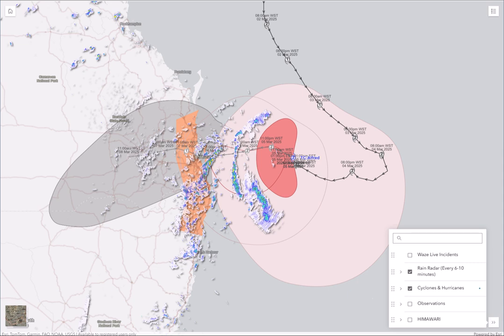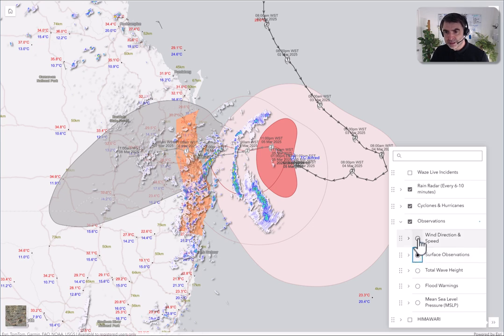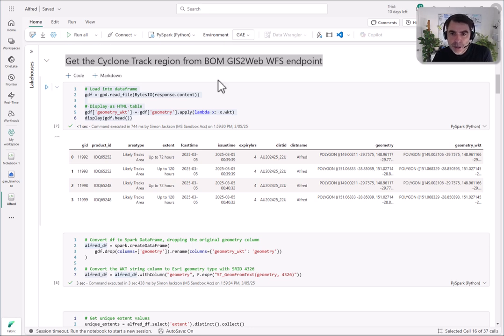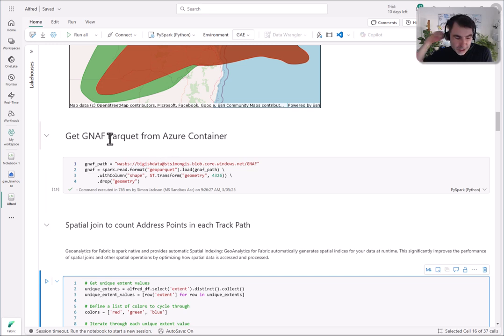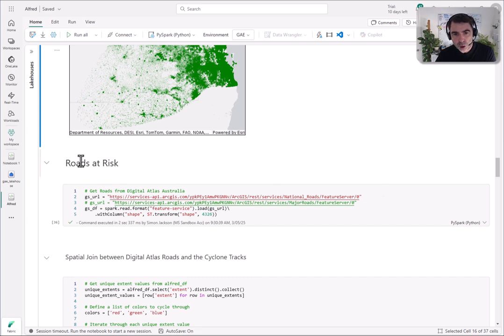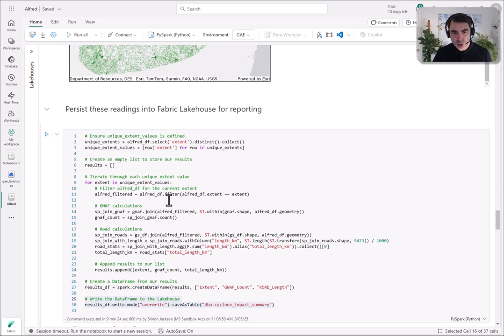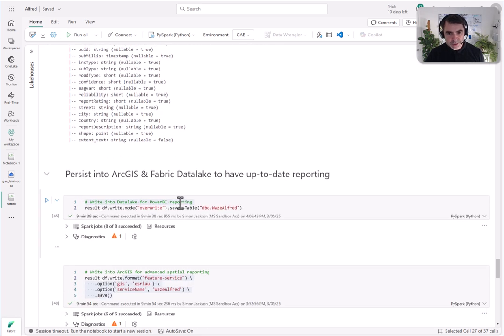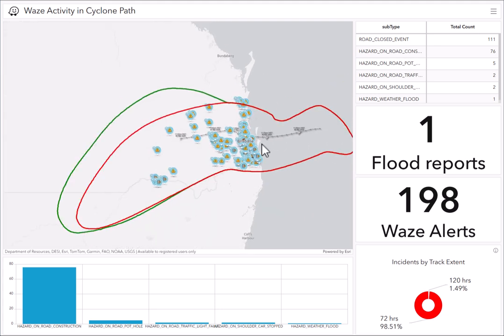Spatial Joins & Cyclone Tracks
Using ArcGIS Geoanalytics for Fabric and some spatial joins